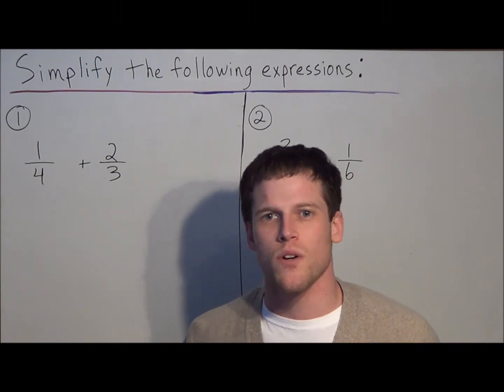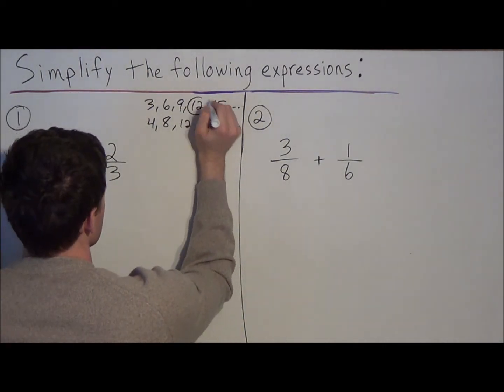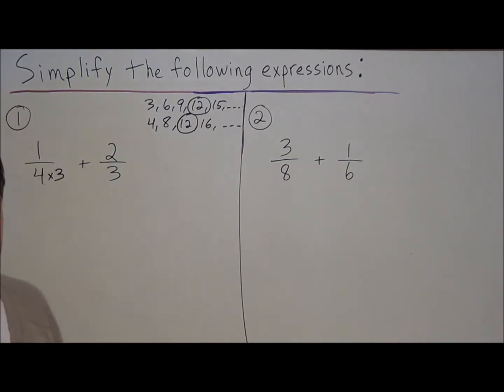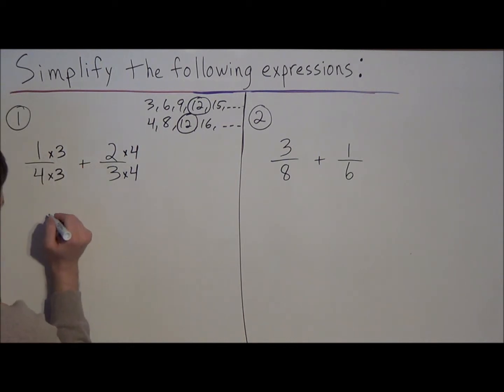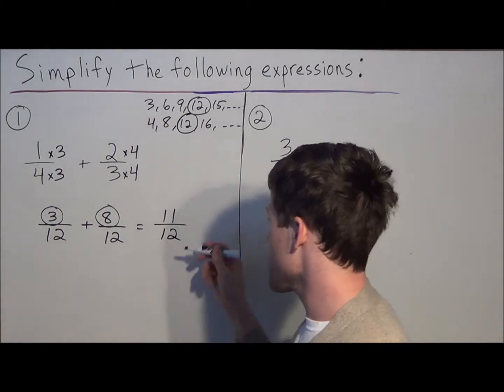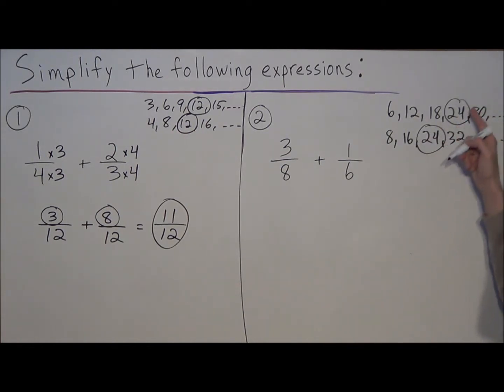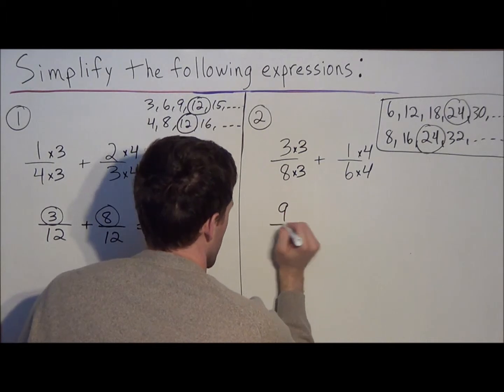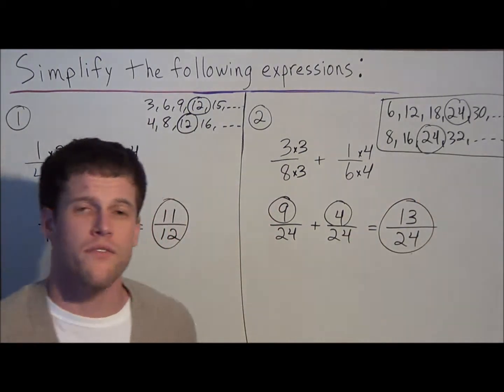Adding fractions (with different denominators)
This video focuses on how to add fractions that have different denominators. In this video, I teach students how to find the common denominator by using the concept of least common multiple.